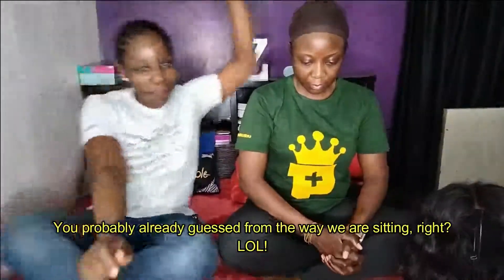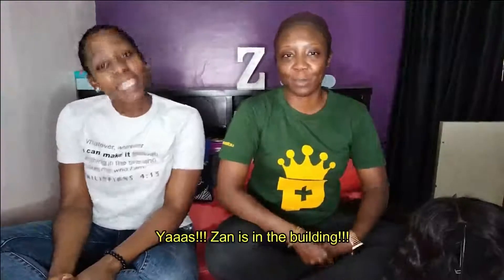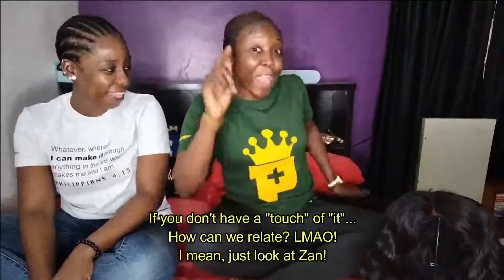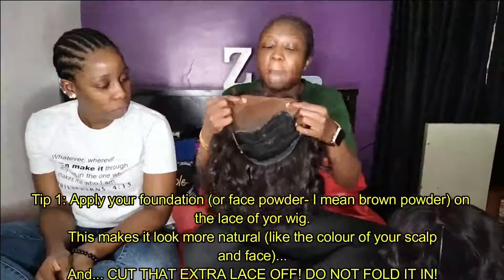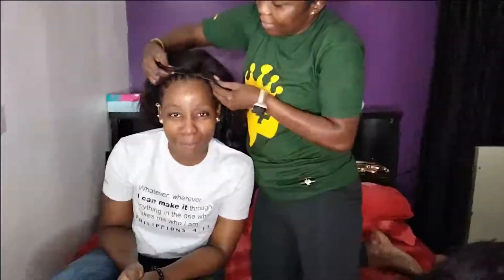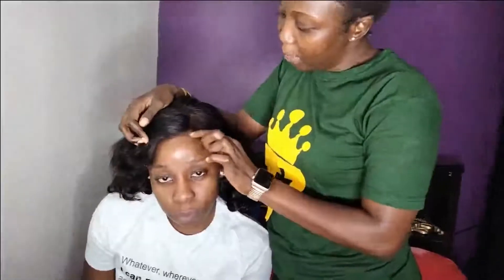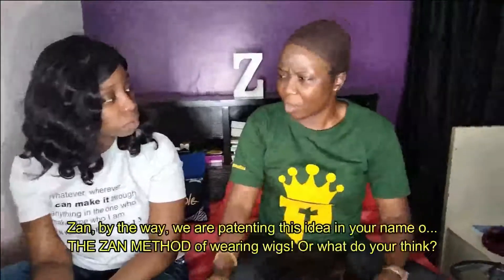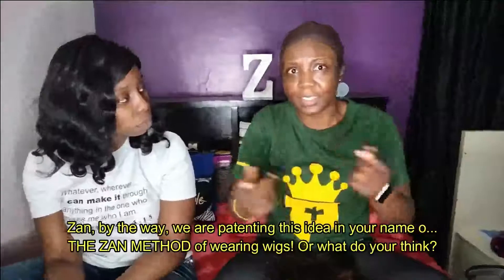HoneyAndLemons: Season 2 Episode 8- Common Mistakes Ladies make when wearing Wigs!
Most times, we just remove our wigs from their packs; brush them and wear them without taking note of certain things that will improve our look with wigs. In this Episode, Zan and I talk about the common mistakes ladies make when wearing wigs.